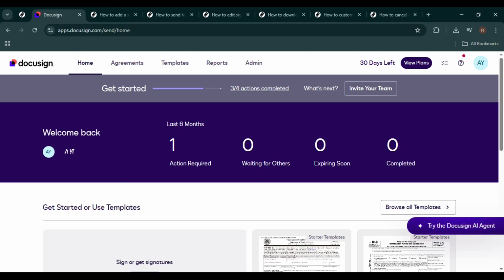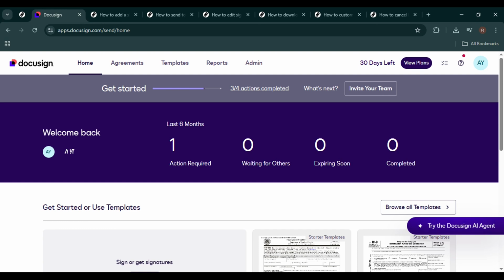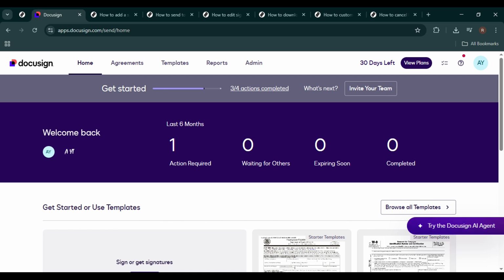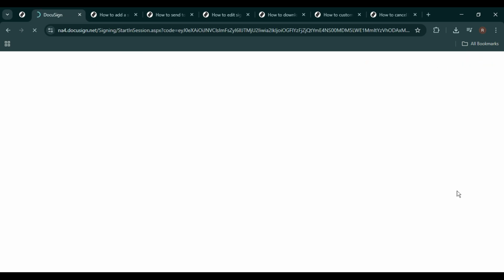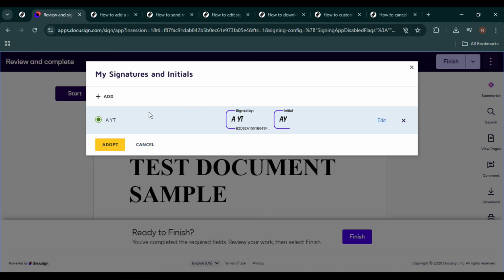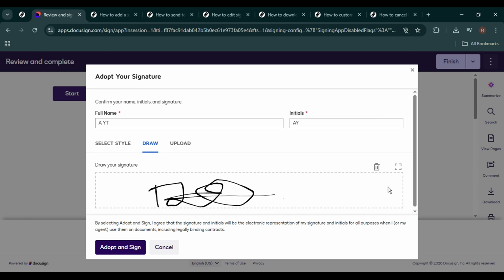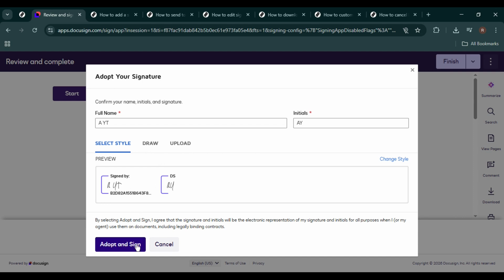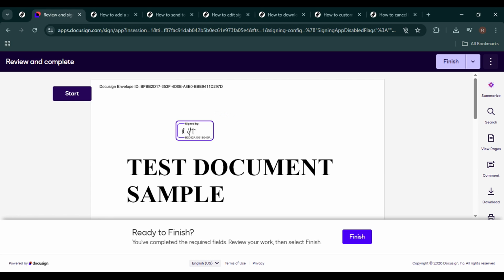How To Change Signature In DocuSign While Signing (2026 Easy Guide)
Learn how to change your signature in DocuSign while signing a document without canceling the agreement. This step-by-step tutorial shows how to draw, upload, or update your signature instantly.

Timestamps:
0:00 Introduction
0:25 Go to DocuSign and log in
0:44 Click on Agreements
1:00 Click on Sign to begin
1:18 Click the signature field
1:38 Click Change
1:55 Click Add to create a new signature
2:10 Draw your new signature
2:32 Upload a signature image